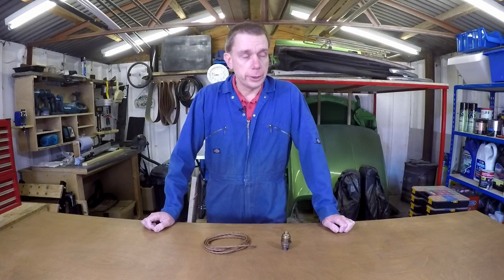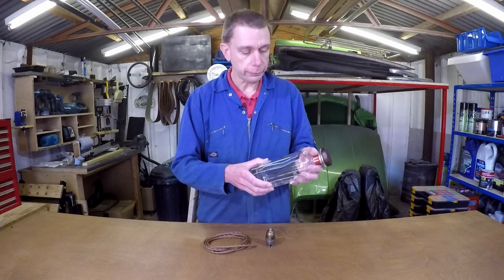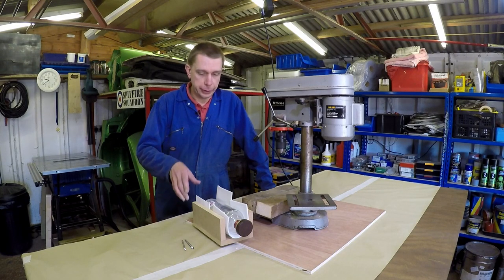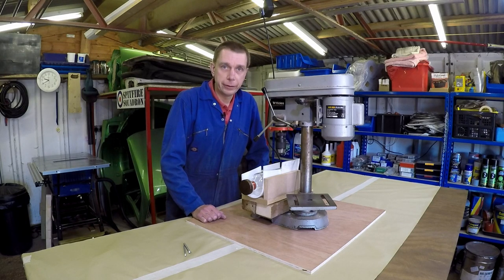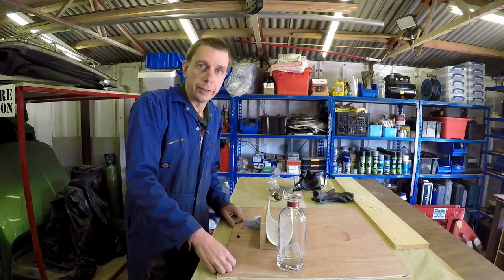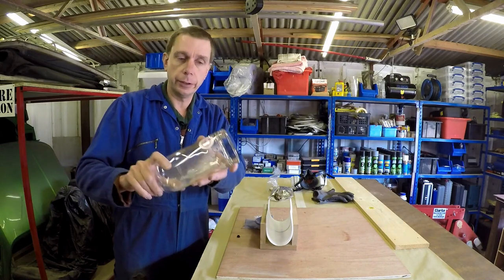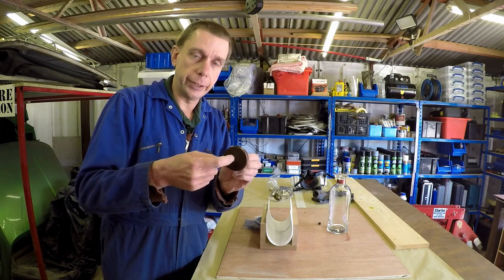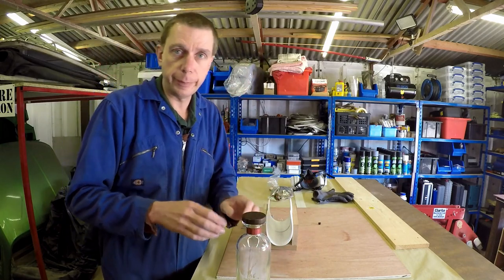Making a table lamp using a glass bottle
Turning an empty whisky bottle into a table lamp. Drilling glass isn't too difficult with the right tools.

All the parts and tools I used for this project are available from various online retailers if you want to make your own.